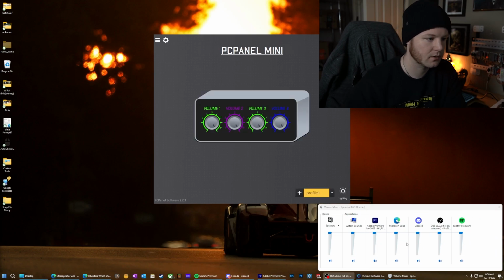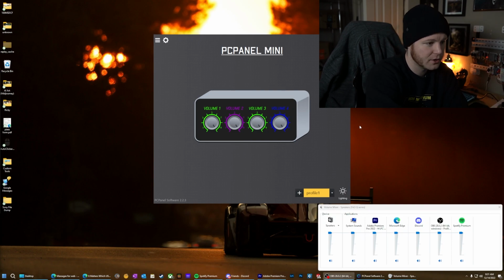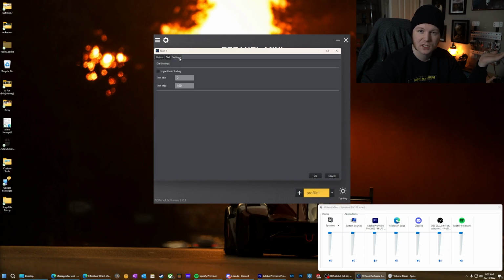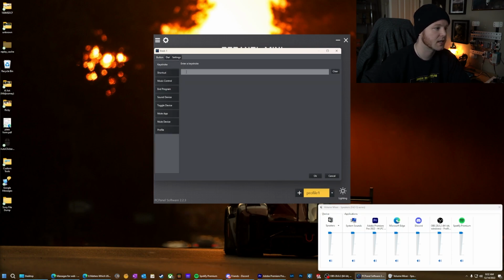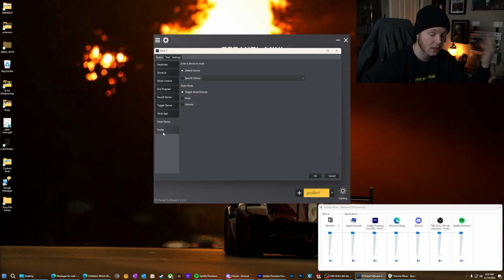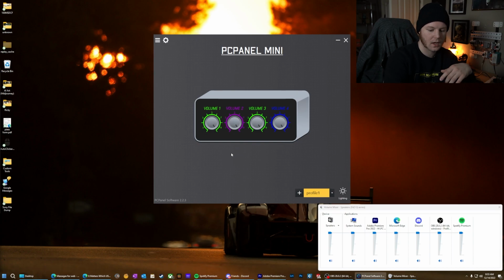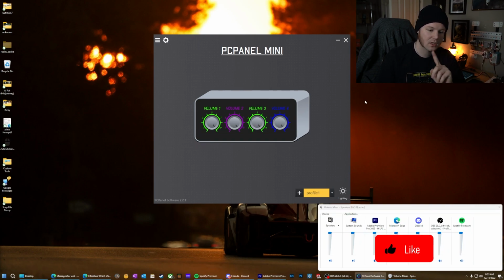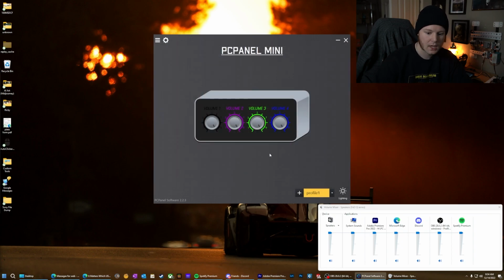Control Volume Mixer with the PC Panel Mini (Thank You Baby Jesus)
My Photography IG:
jacoblee.tech
jacoblee.photos